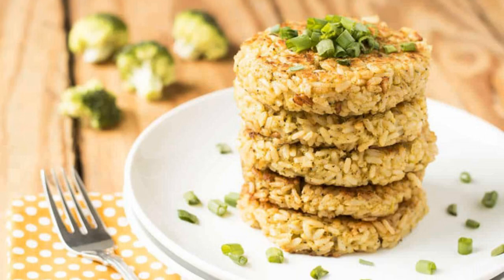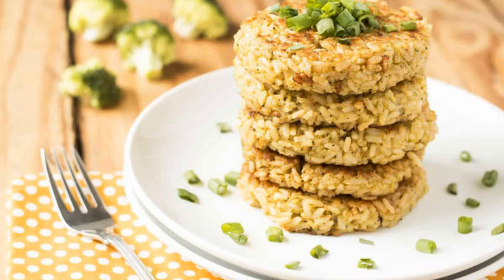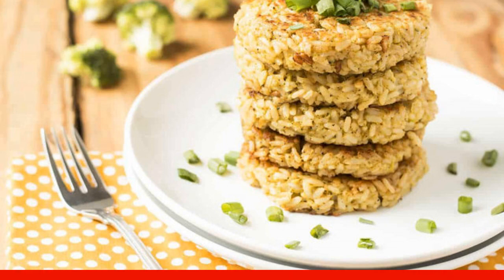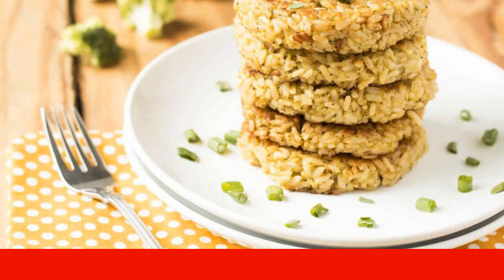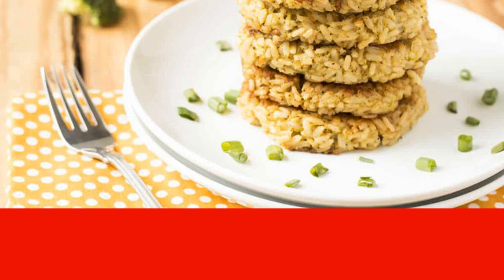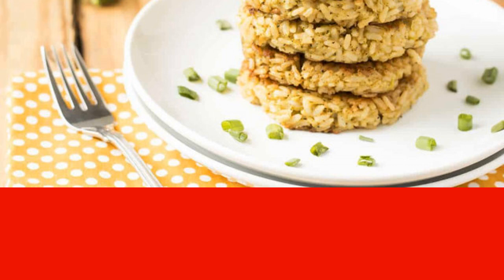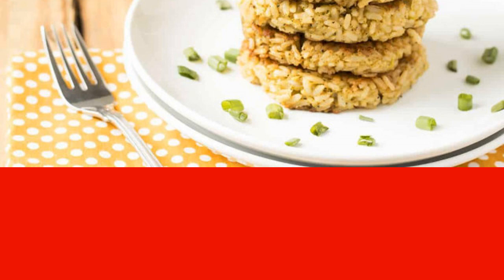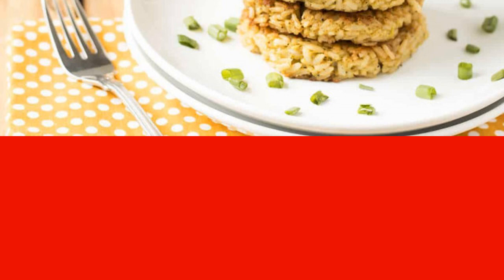Rice cakes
A very popular dish! Cook by yourself! Rice cakes - healthy, delicious, simple! Long-grained rice is used for cooking. Although you can take a round one at will. The dish is supplemented with such a healthy vegetable as broccoli, as well as cheddar cheese. You can serve bread rolls with a salad of fresh vegetables, it will also be delicious with grilled vegetables.

Ingredients:
Rice - 250 g, Broccoli - 200 g,
Salt - to taste, Ground black pepper - to taste,
Cheddar - 100 gr, Chicken eggs - 1 pc.,